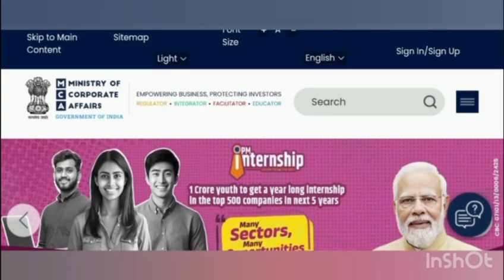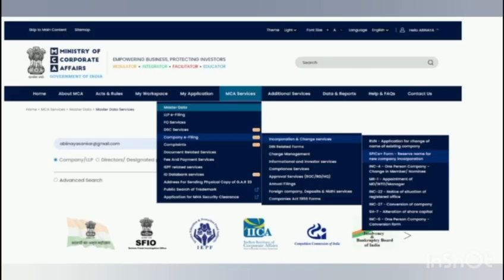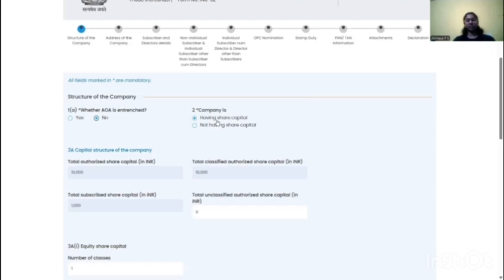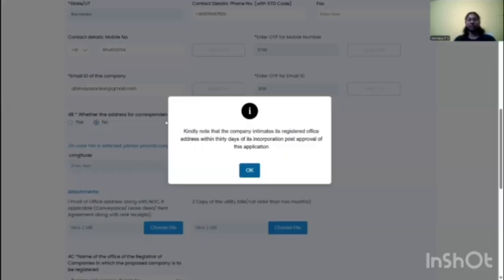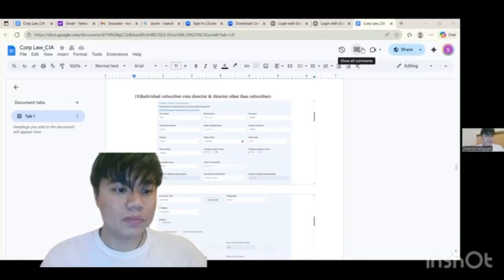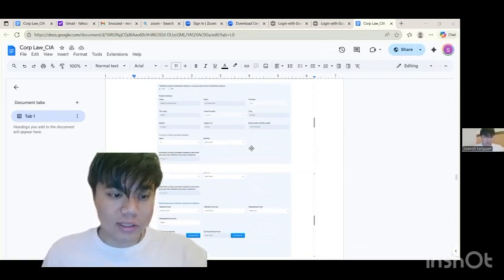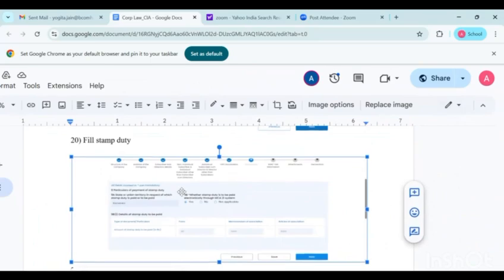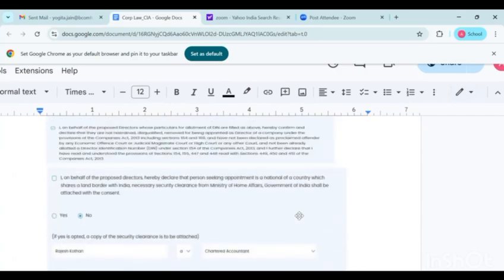How to Incorporate a Small Company In MCA website